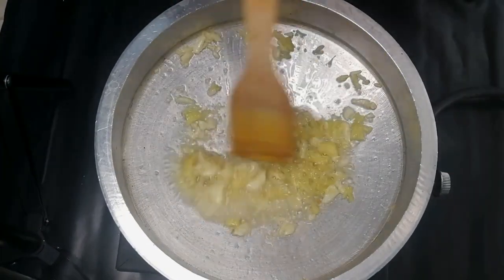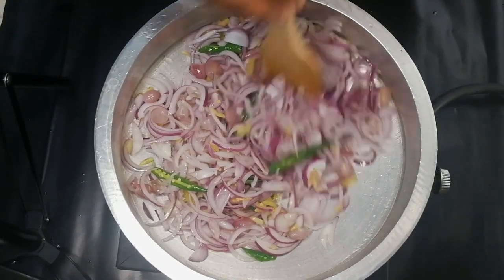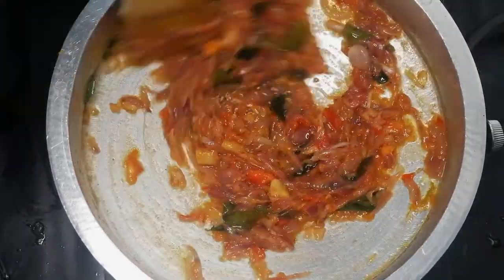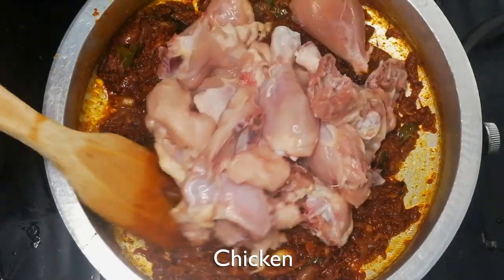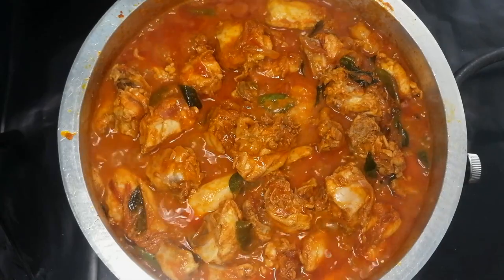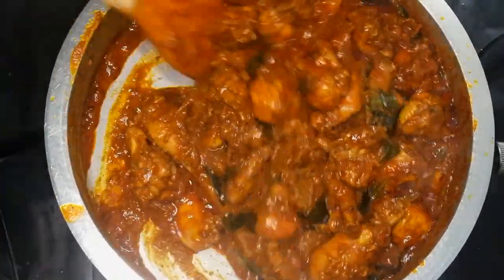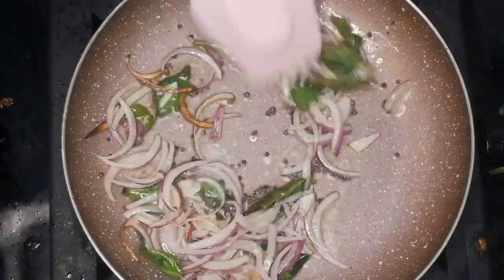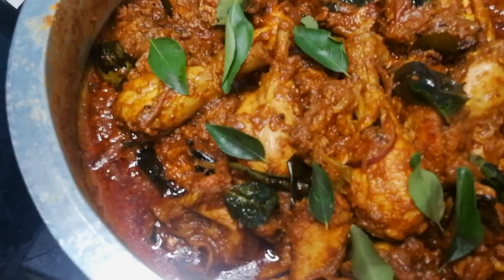Chicken Curry / നാടൻ ഷാപ്പിലെ കോഴിക്കറി/ Kerala Style Nadan Chicken Curry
Hi I am Sojit chacko ,i  believe everyone can cook with sojits kichen , I present simple indian traditional and non traditional dishes with very differet cooking methods  with professional way .

Ingredients

Chicken-1 kg
Curry leaves-plenty
Ginger-big piece
Garlic-5-6 cloves
Whole pepper-11/2tbsp
Green chilli -4+2
Big Onion-4
Small onion-10-15
Tomato-2 small+1
Turmeric powder-1/2tsp
Chilli Powder-1tbsp
Kashmiri chilli-3/4tbsp
Coriander Powder-11/2 tsp
Garam masala -1/2+1/2 tsp
Salt to taste
Coconut Oil -3tbs